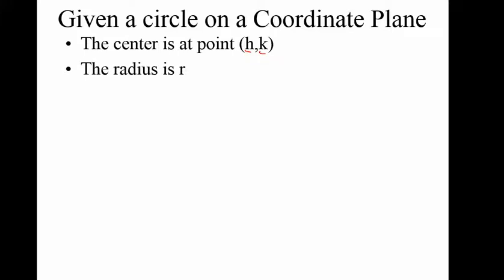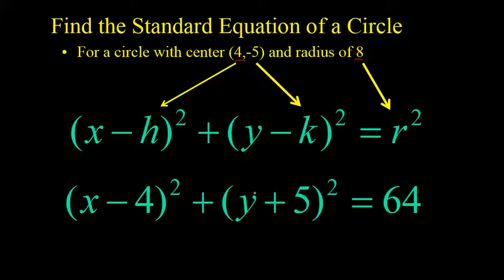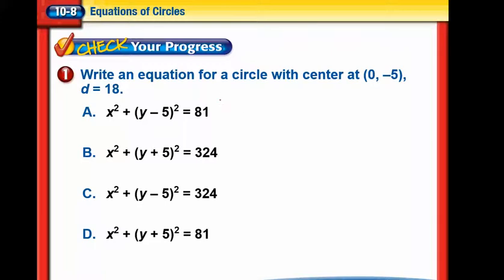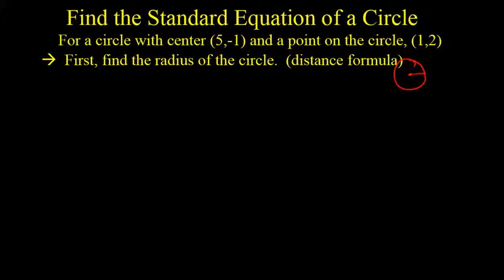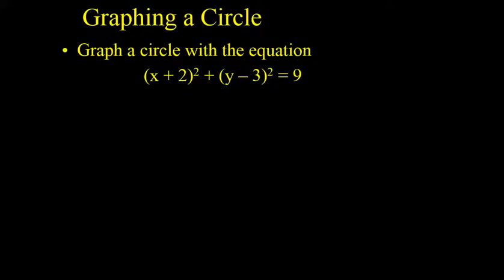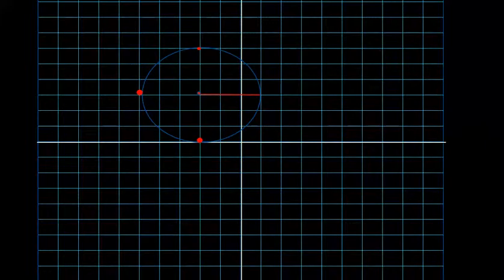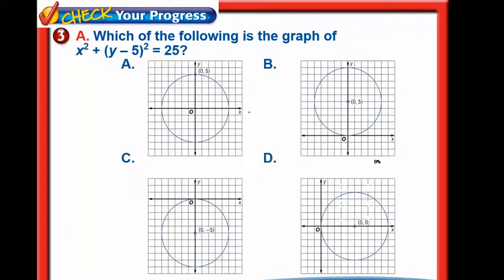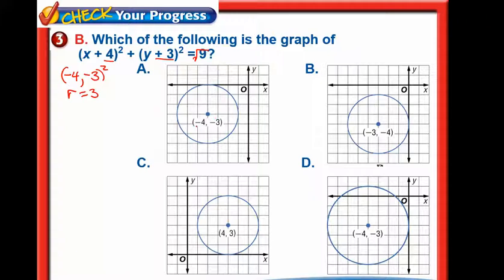10-8 Equations of a circle